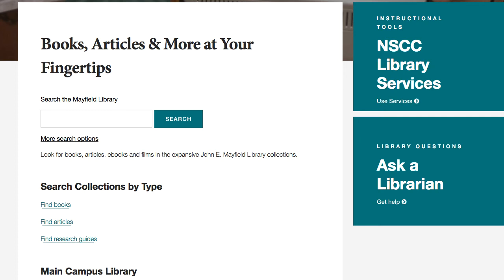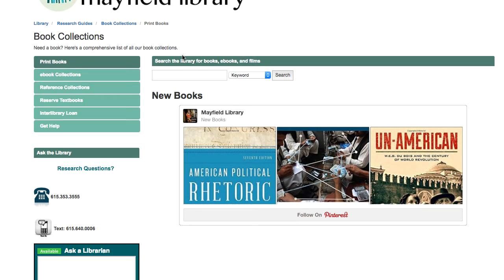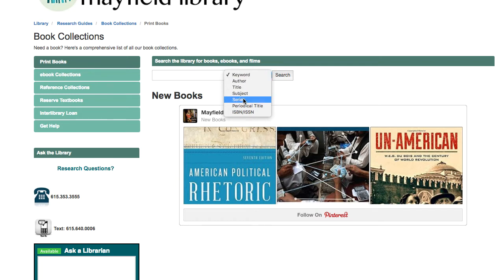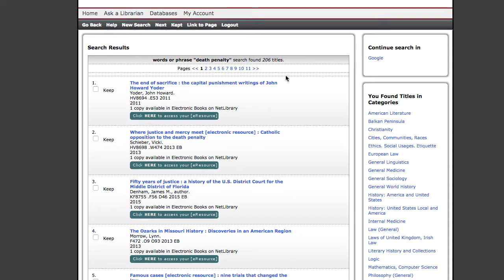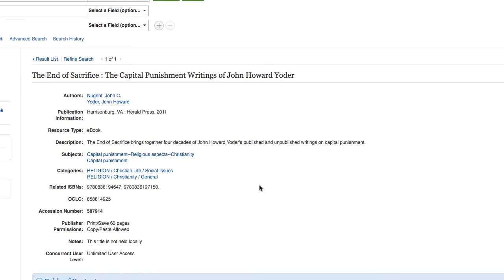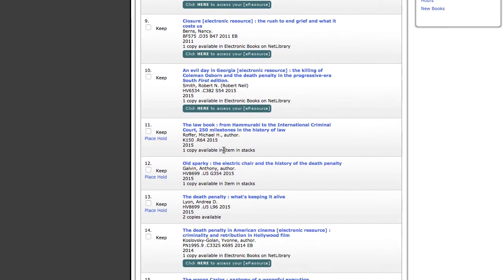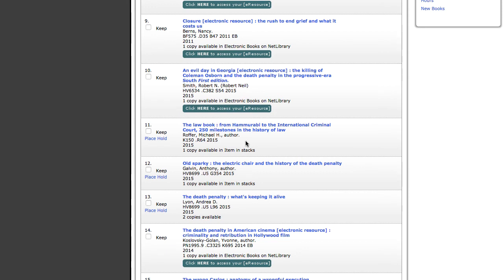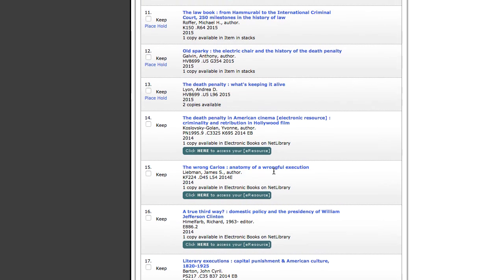Searching Mayfield Library for books, ebooks, and films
Tutorial on locating books, ebooks, and films in the Mayfield Library